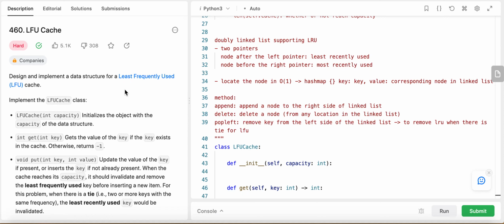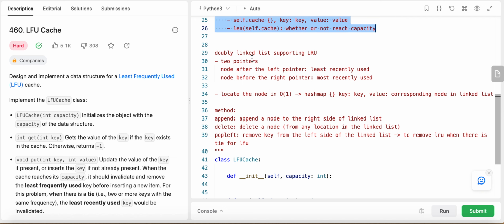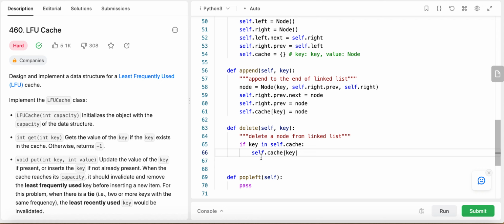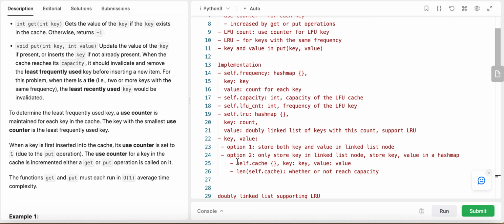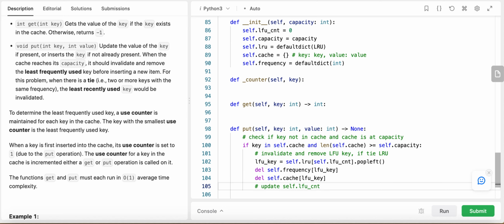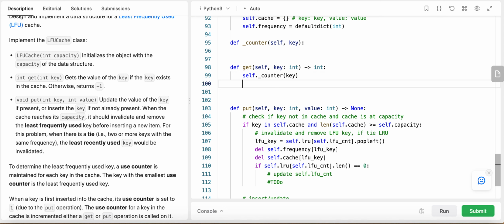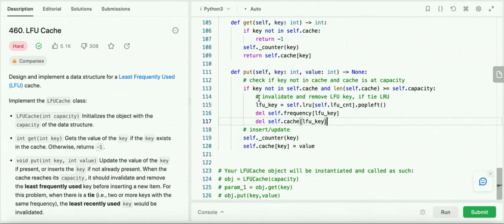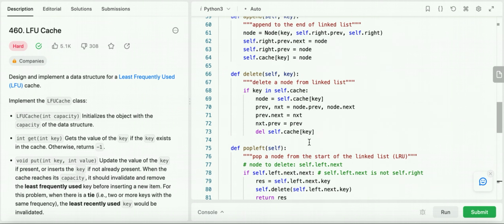LFU Cache - Leetcode 460 - Linked List - Python